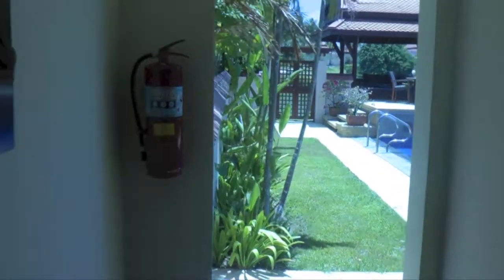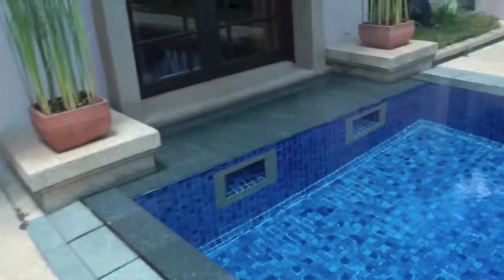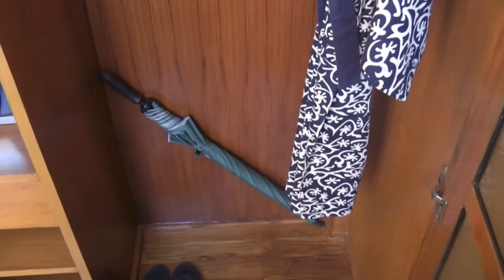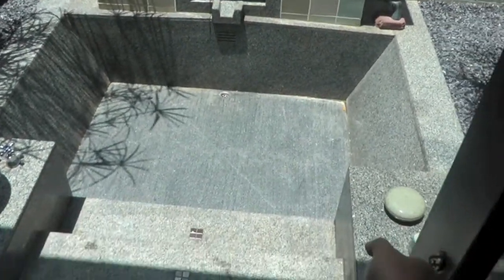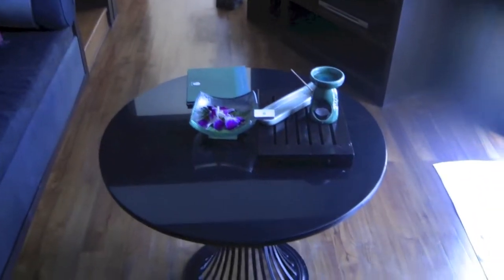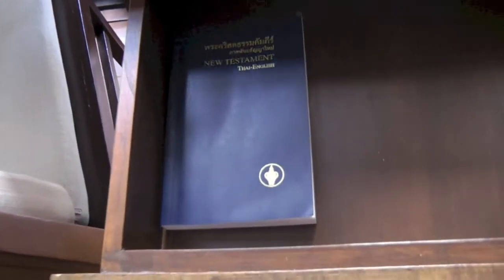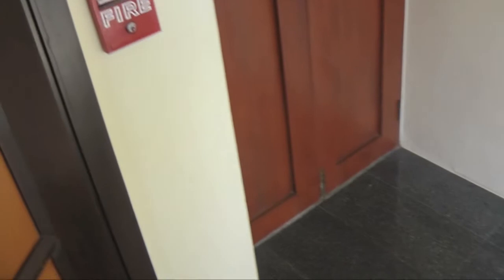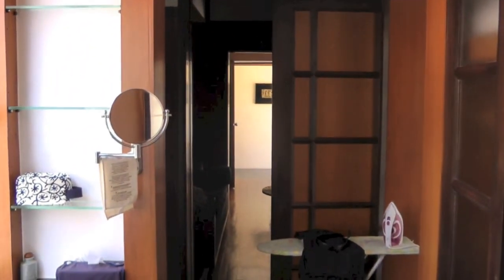The Banyan Tree, Phuket Thailand: Pool Villa Tour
A look at the pool villa with all its inclusions.